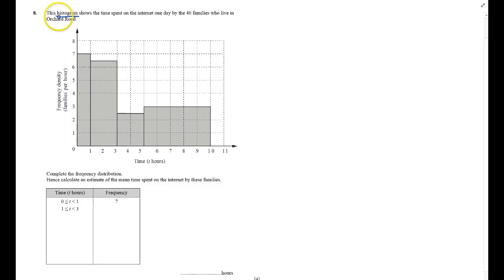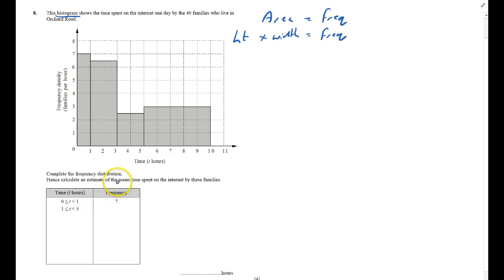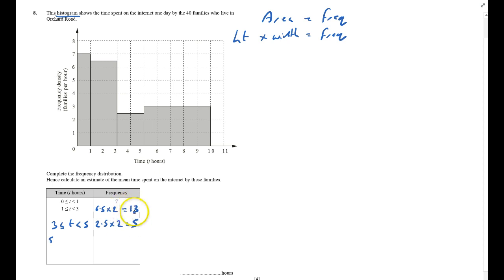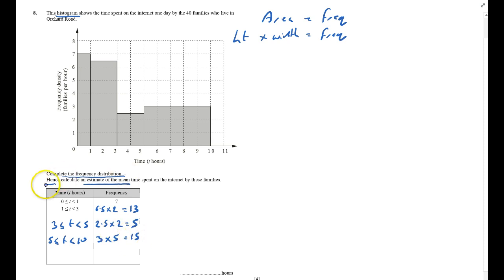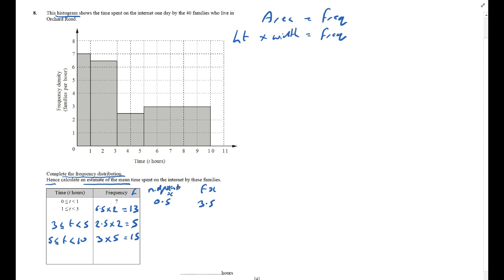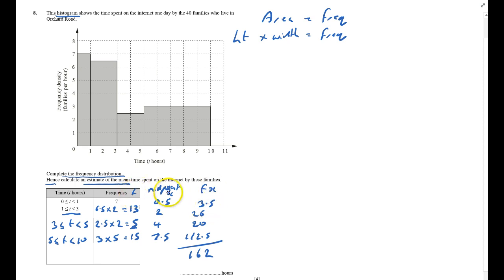Data handling 8